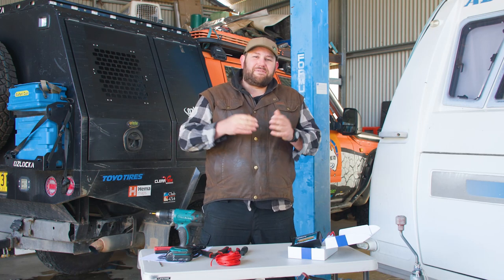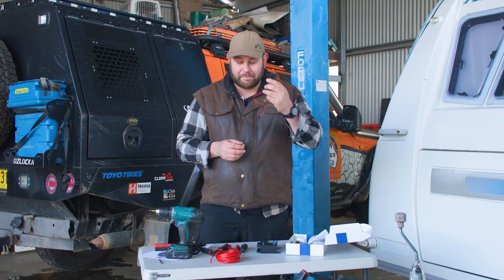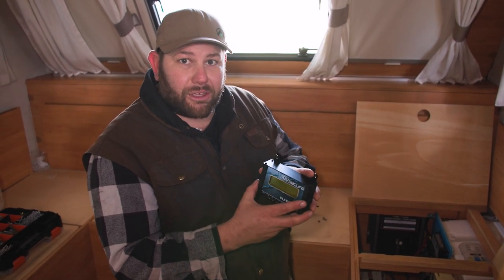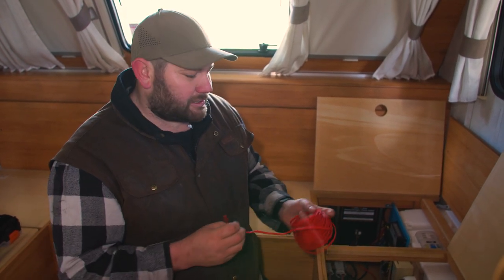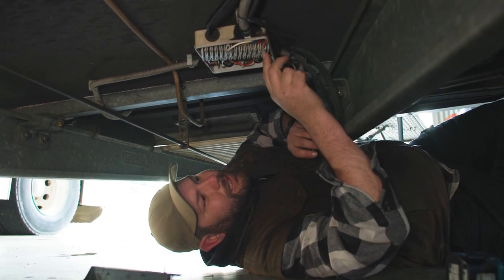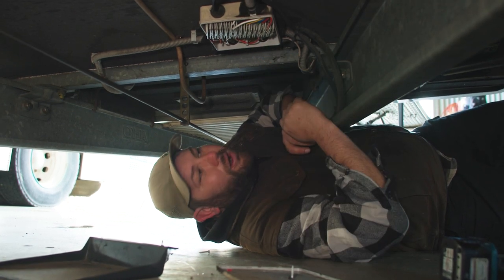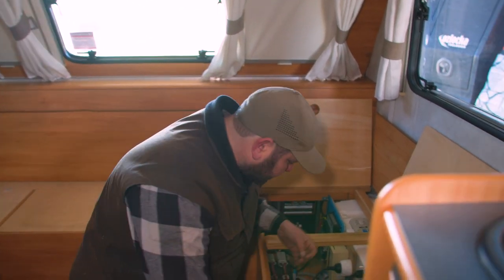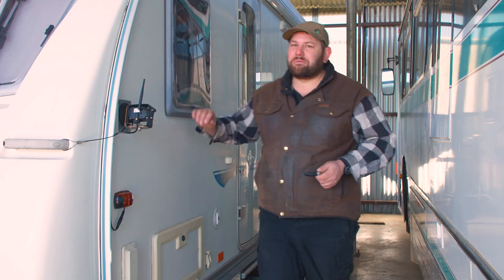Borgy from Weigh Me RV shows how easy it is to install a RVsecure PlatinumX to a Caravan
About Borgy
A qualified mechanic by trade, he's hosted several national television programs highlighting this beautiful country of ours, worked with caravan manufacturers to aid in the design, development and testing of new models, and lent his mechanical and technical expertise to countless national magazine titles. Examples of his work can be viewed on Channel 10's "The Offroad Adventure Show", "What's Up Down Under" and "Camper Trailer Lifestyle".

Borgy has also become a highly respected off-road Journalist with roles such as Managing Editor of Camper Trailer Australia, Technical Editor/Feature Writer for Camper Trailer Touring, Editor of Camper Trailer Lifestyle along with countless articles in accompanying publications such as 4X4 Overland, Trucking Life, 4WD Camping Guide and Unsealed 4x4, just to name a few. His mechanical expertise is shaped by a combination of his time spinning spanners as a Light Vehicle Mechanic, spending years behind the wheel towing caravans and camper trailers full time around Australia, and working with some of the biggest names in the travel and manufacturing industries. Rest assured, your touring set-up is in good hands at Borgy's Weigh Me RV!